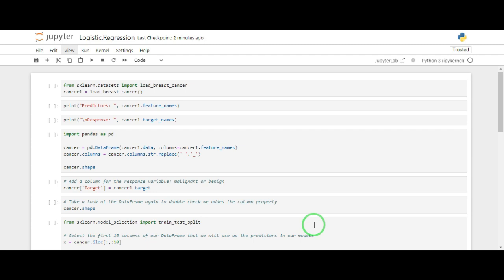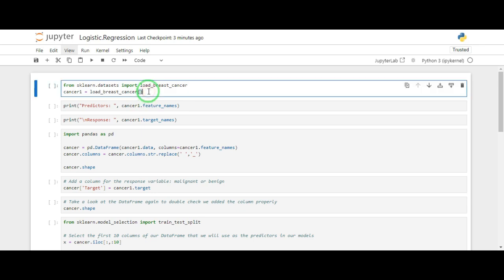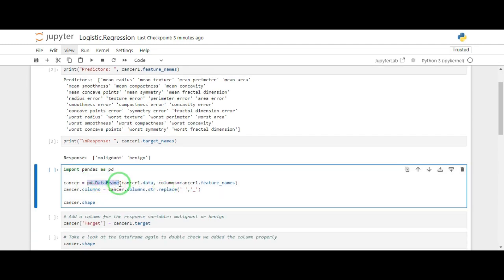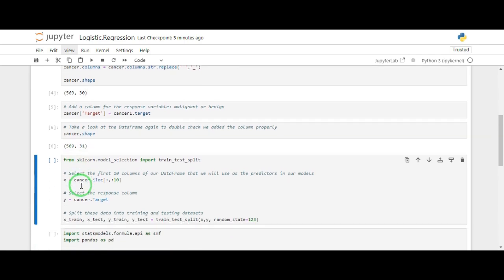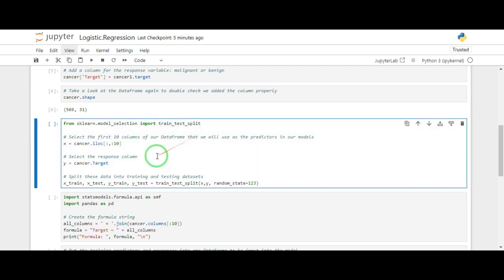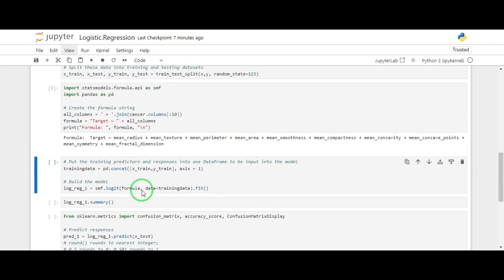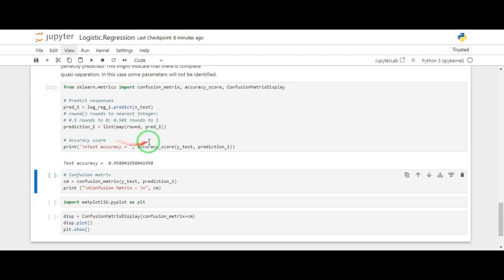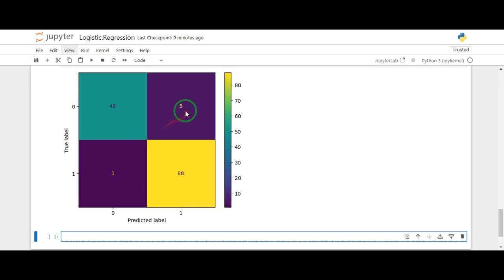Logistic Regression in Python